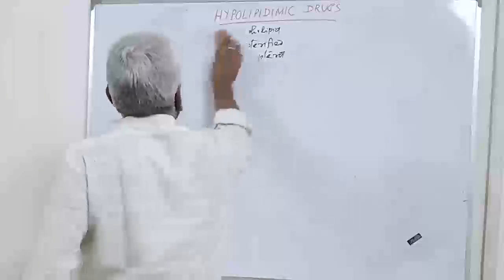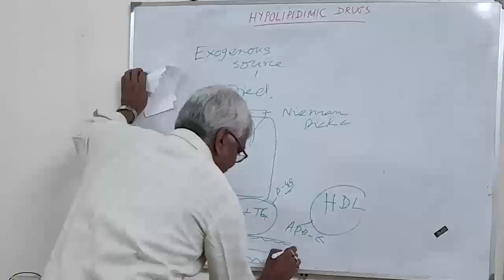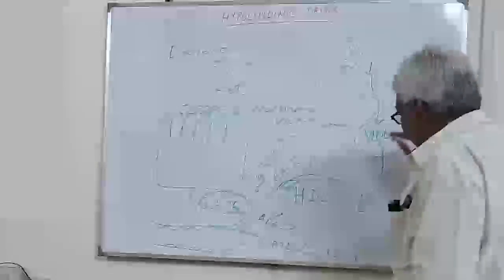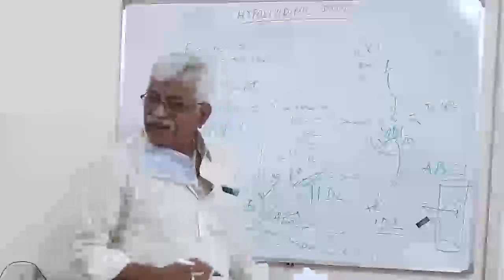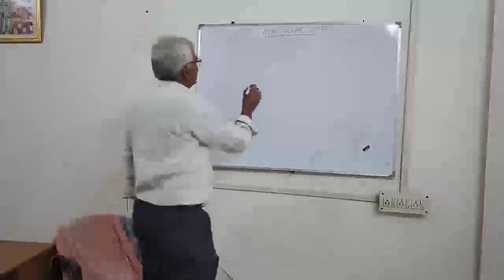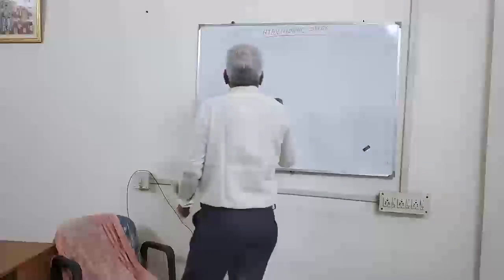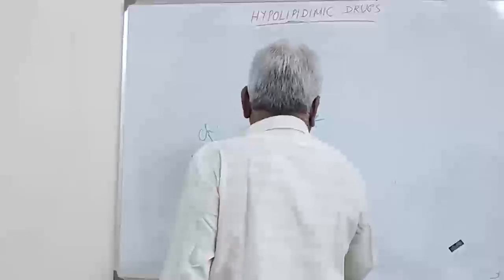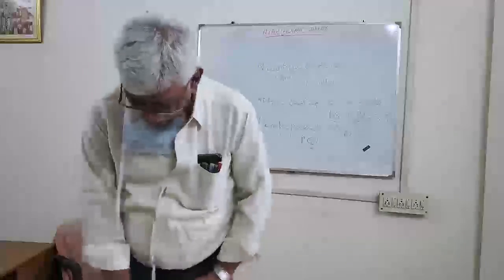16 October 2020